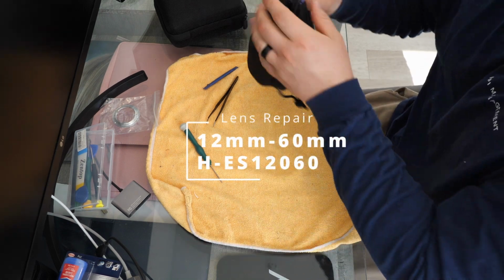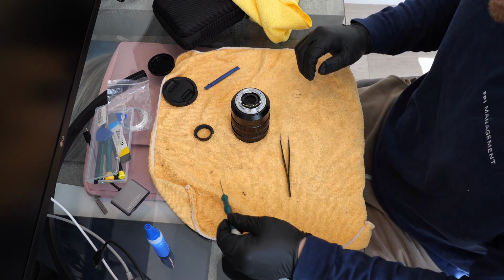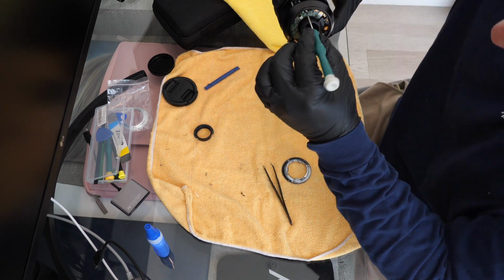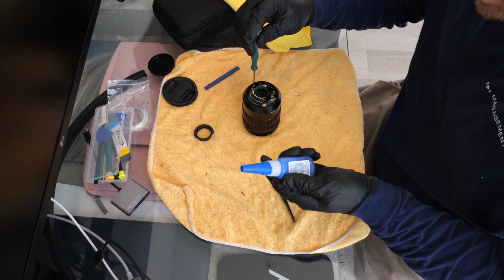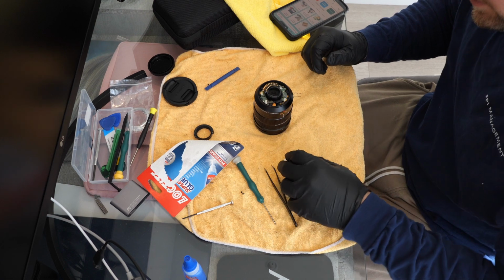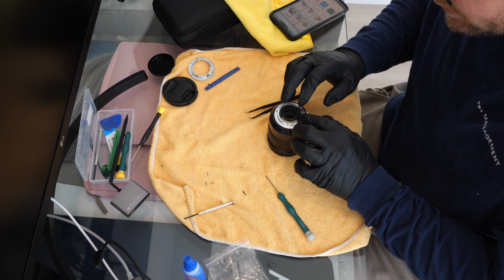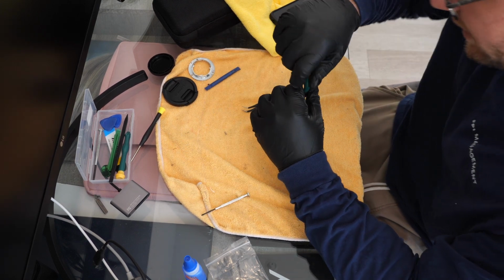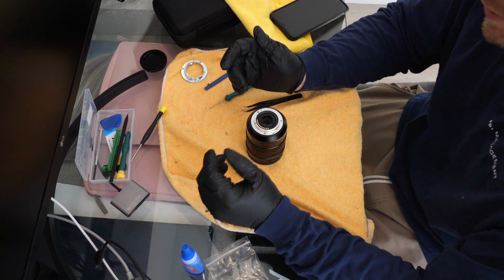Lumix lens repair (Lens bayonet)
In this video we are going to see how to repair a lens Bayonet. This is located on the mount of the lens for the camera body.
This is a Lumix lens.